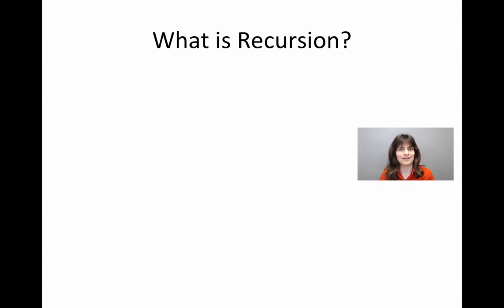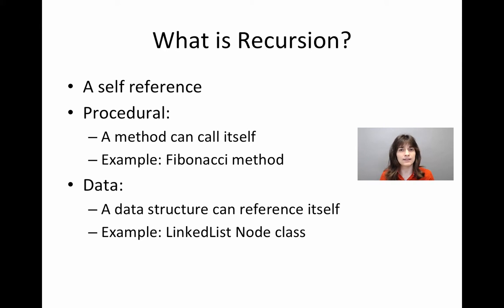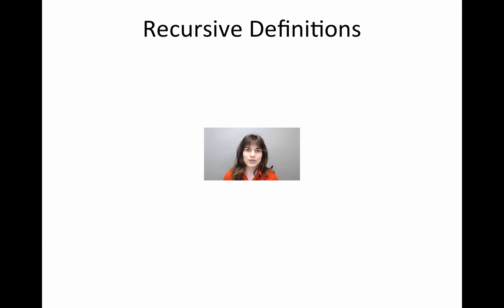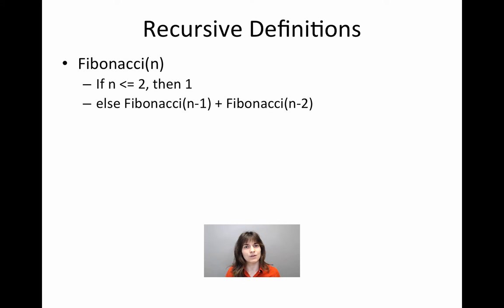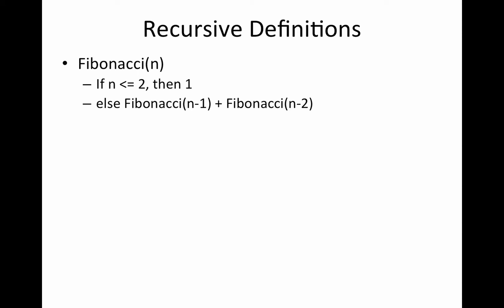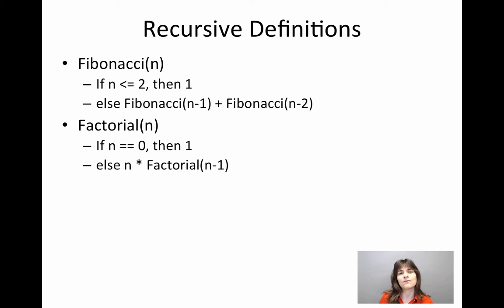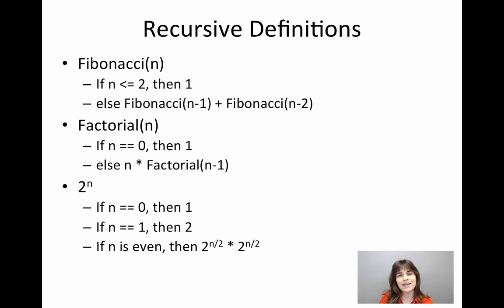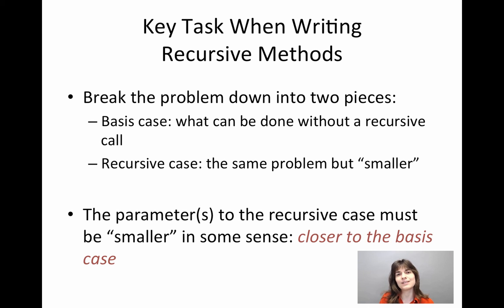Intro to Recursion